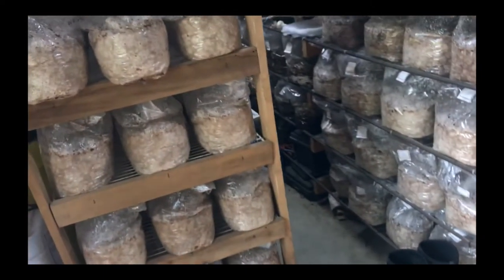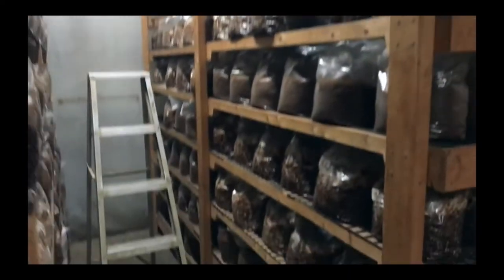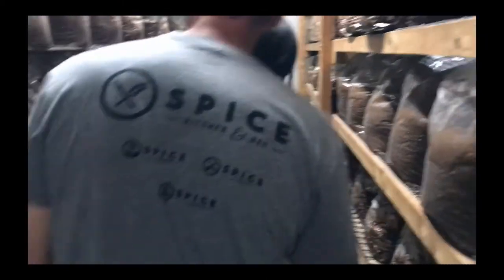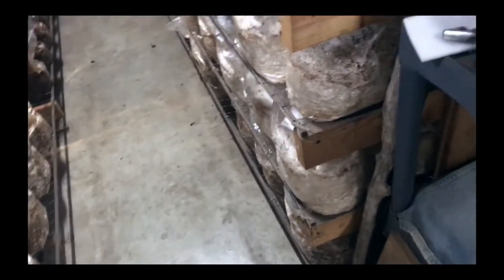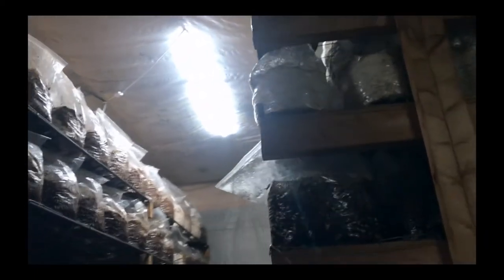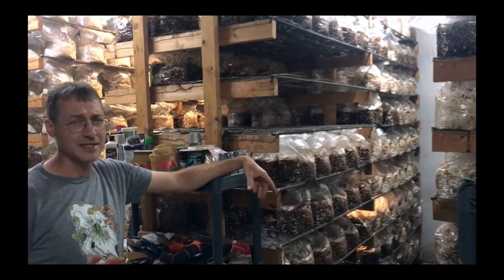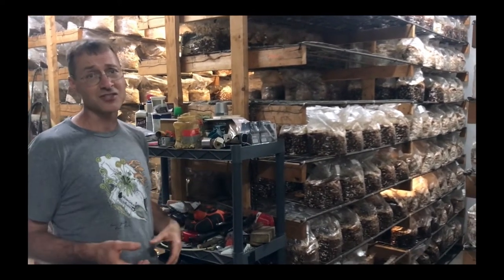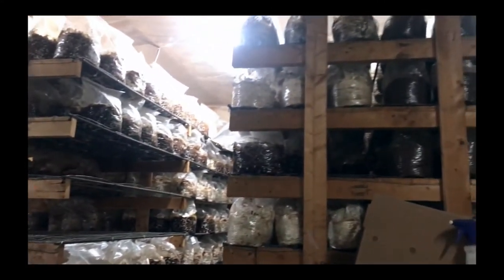PROPAGATING Lion's Mane and Shiitake Mushrooms - Organic Mushroom Grow [Part 9]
Propagating Mushrooms VERY INTERESTING informative tour of Professional Mushroom Farm! How to Grow Shiitake, Lions Mane, White Oyster, Blue Oyster, Brown Oyster

Lion's Mane Mushroom Grow Kit

Blue Oyster Mushroom Growing Kit

Organic Specialty Spelt Flour

My Favorite 100% Coconut Milk (thick and creamy)

How I Kicked Fibromyalgia and Chronic Fatigue's Butt in Less Than a MONTH Naturally Without any Fad Diets, Crazy Exercise, or Calorie Counting...